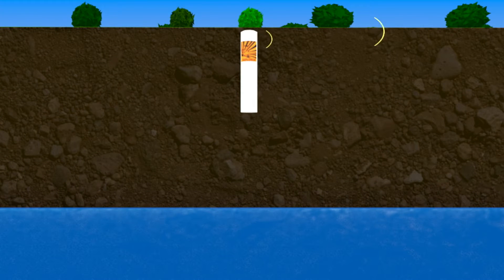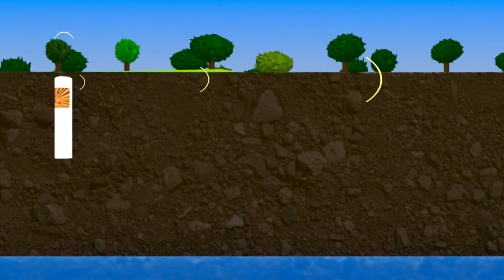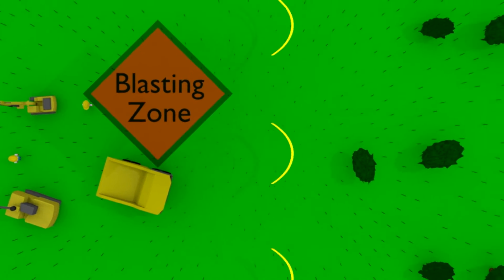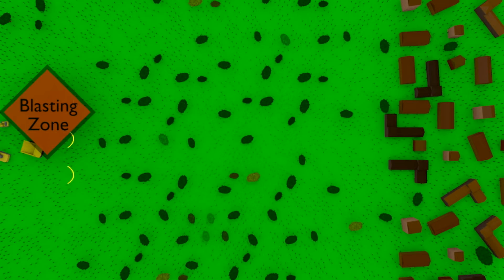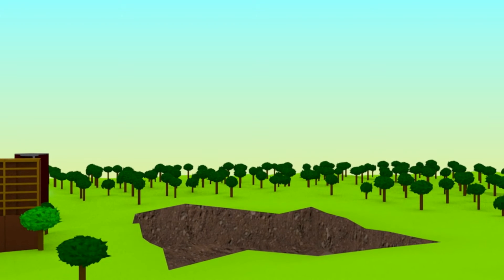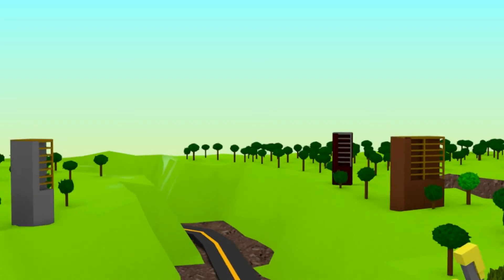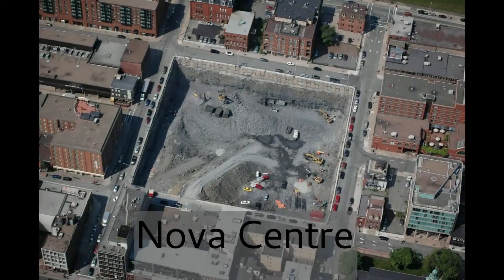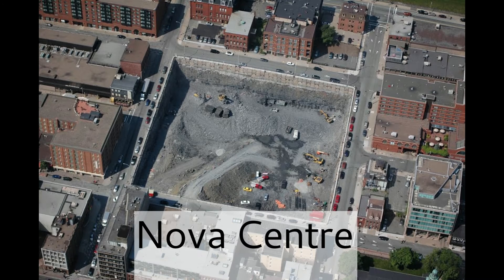Water Management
Water released back into a river or lake is usually cleaner after it has been used in a mine or quarry than it was beforehand.  Learn how companies take proper care of water.